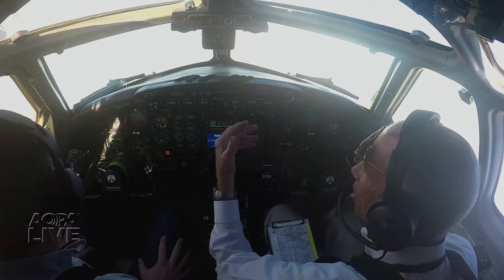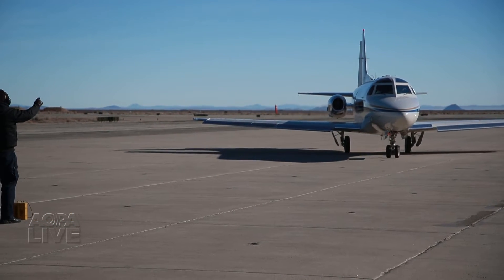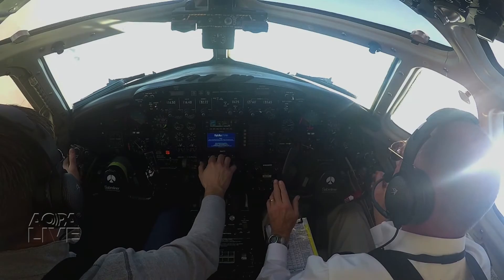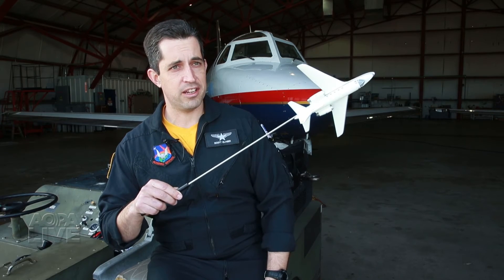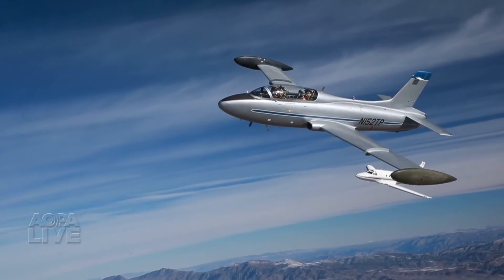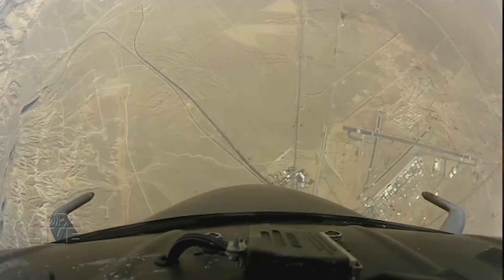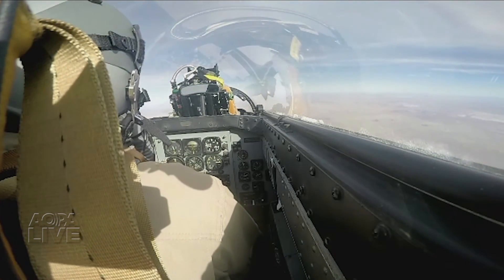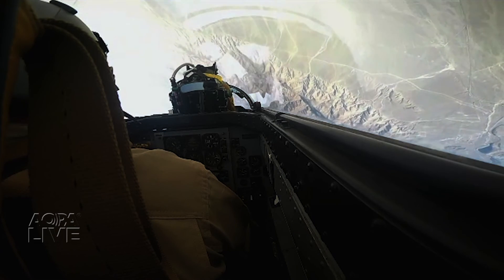Flight Research Upset Training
The Aermacchi MB-326 Impala is among few jets that can tailslide in safety. The Impala, a military trainer, and a Sabreliner bizjet are flown by former astronauts in California who teach pilots how to recover from very unusual attitudes.